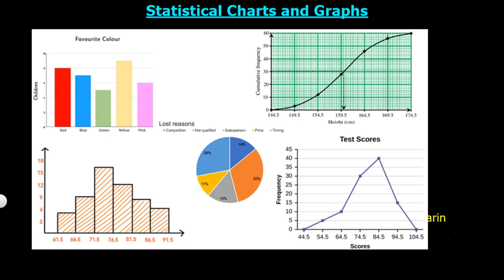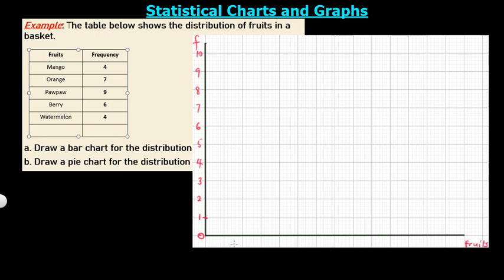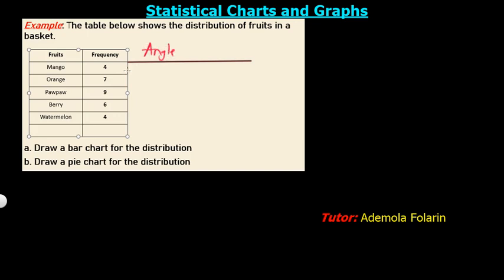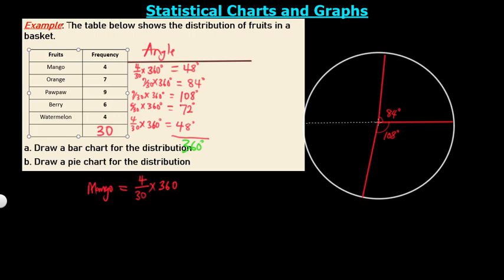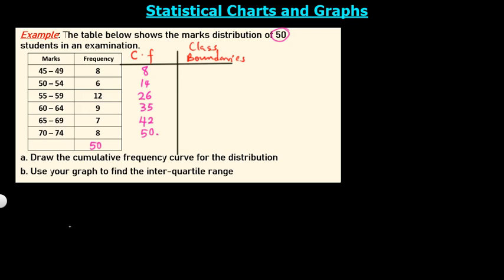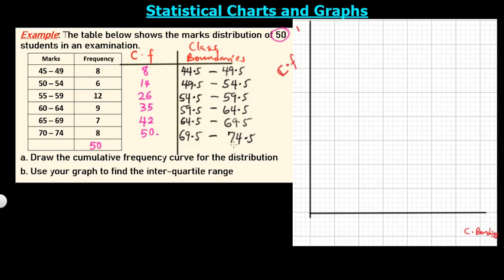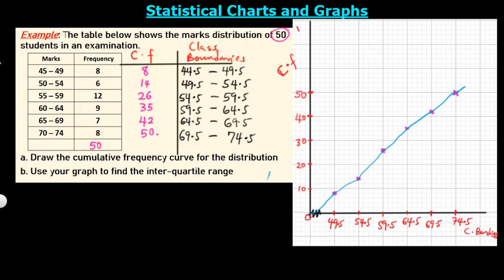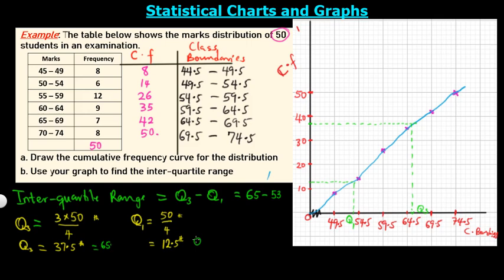Statistical Graphs and Charts - WAEC/WASSCE/JAMB Math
In this comprehensive tutorial, Ademola Folarin teaches you how to interpret and construct Statistical Graphs and Charts—a key topic for WAEC, WASSCE, and JAMB math exams. Visual representation of data is essential for mastering statistics, and this lesson walks you through it all.

🔍 What you’ll learn:
✅ Types of statistical graphs (Bar Charts, Pie Charts, Histograms, Line Graphs)
✅ How to read and draw each type correctly
✅ Common exam mistakes and how to avoid them
✅ Step-by-step solved questions
✅ Practical tips to score high in exams

🎯 Perfect for senior secondary students and anyone preparing for WAEC, WASSCE, or JAMB.